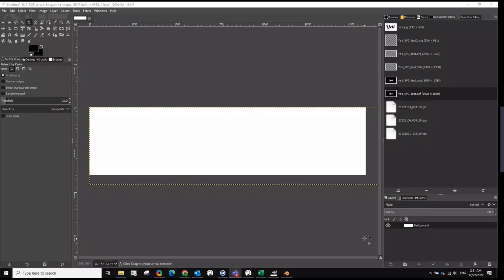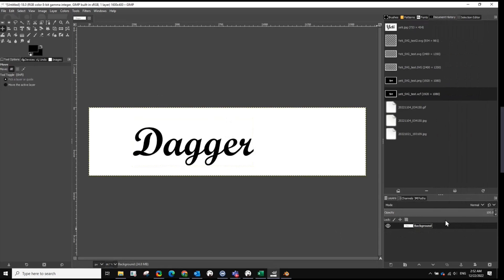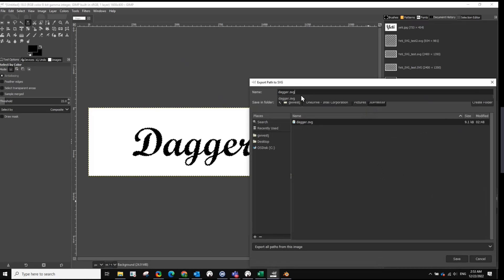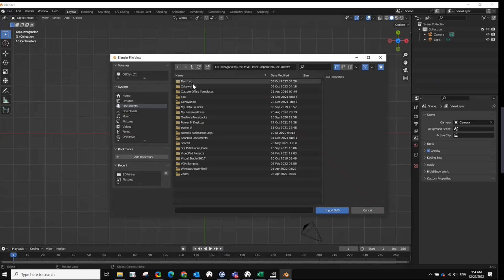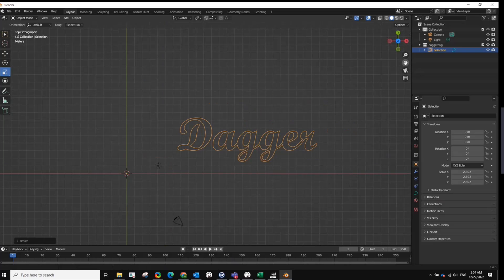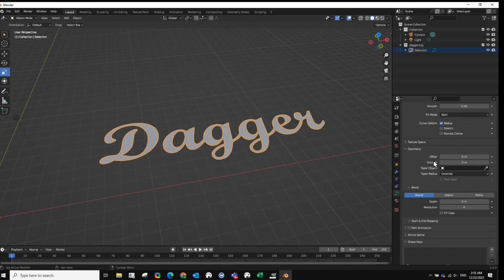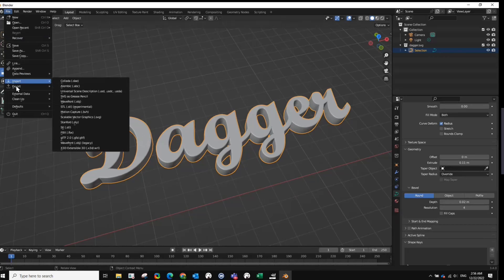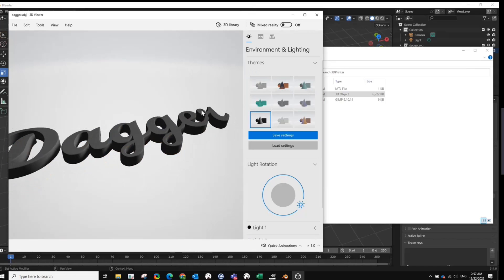How to create SVG files in GIMP and import to BLENDER to build 3D models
Here is how to quickly create SVG files in GIMP and import to BLENDER to build 3D models.

You can create black and white images in GIMP and export them as a SVG scalable Vector Graphic file, then import the SVG file into BLENDER to create a 3D model of the image.

The 3D model can be printed on a 3D printer.